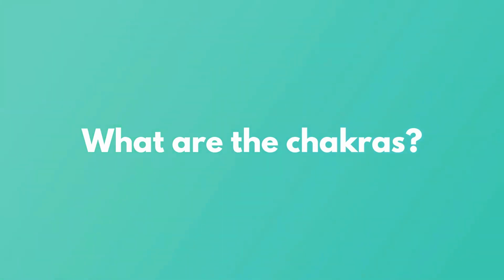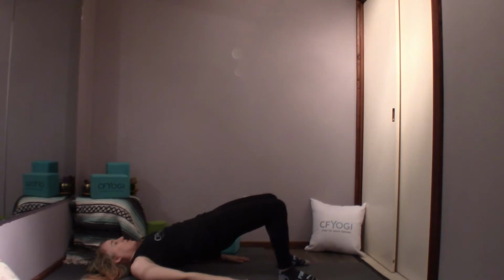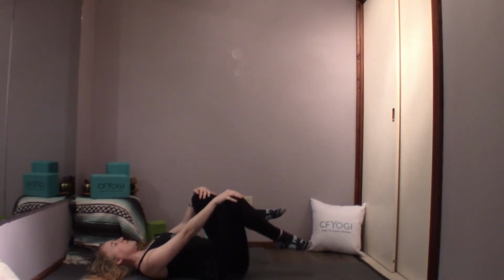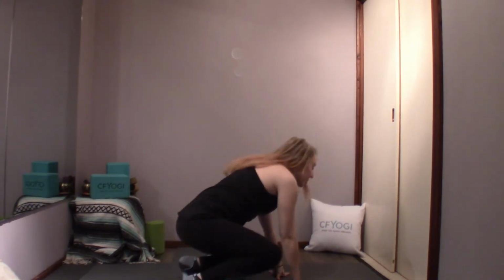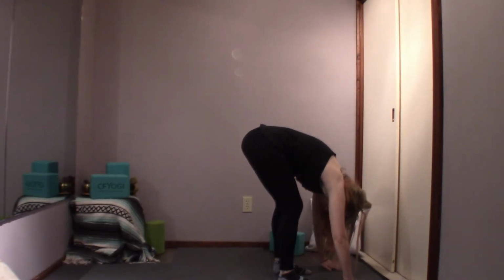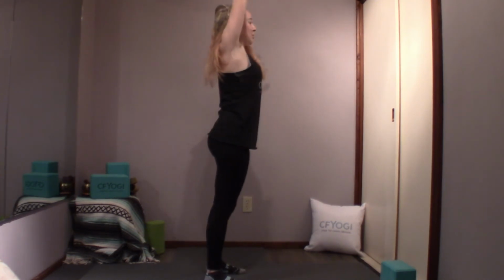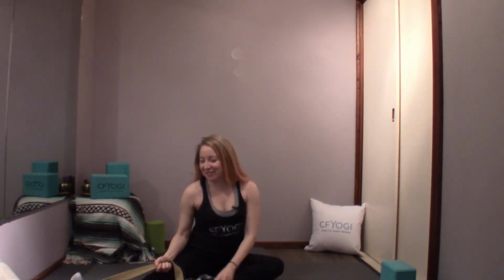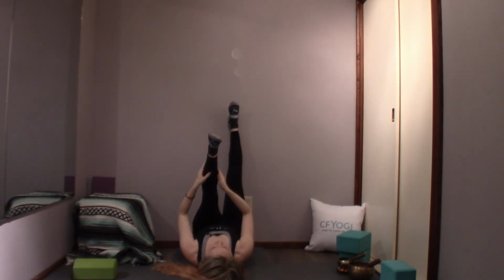EmPower Yoga with Katie - the Root Chakra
Empower your practice by tuning in to your own feelings and flow.
Is it power yoga? Not quite… it’s EM-power yoga! In this mixed-levels class, dial the intensity of your practice up or down by tuning in to the messages you receive from your unique body and mind. Each week will feature a different mind-body theme as we build our awareness of our internal world.

This week's class from February 4, 2020 focuses on the 1st chakra (root chakra or muladhara), seated at the pelvic floor, which is associated with grounding, stability, our human right to exist.